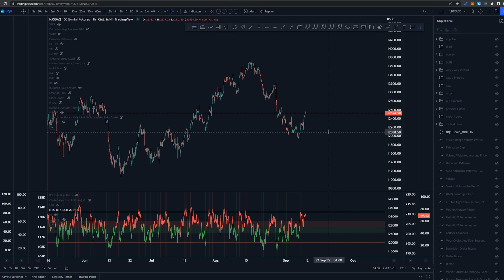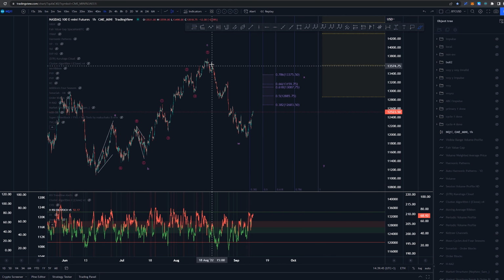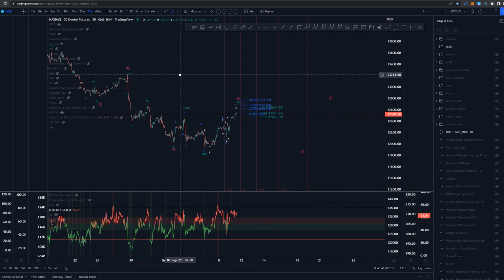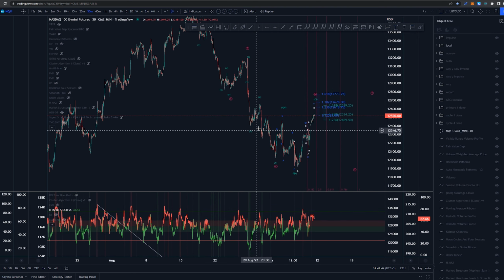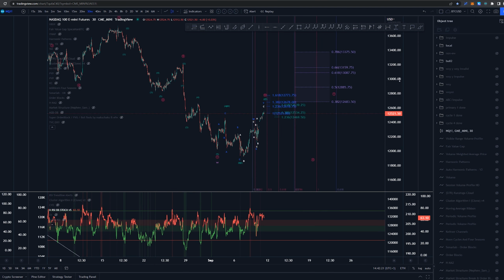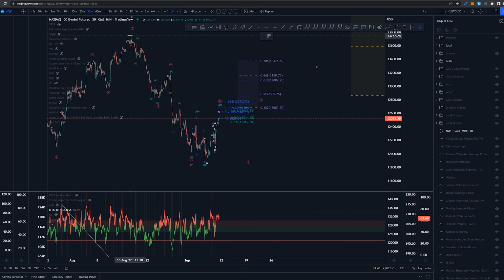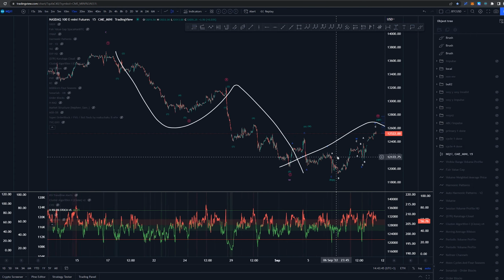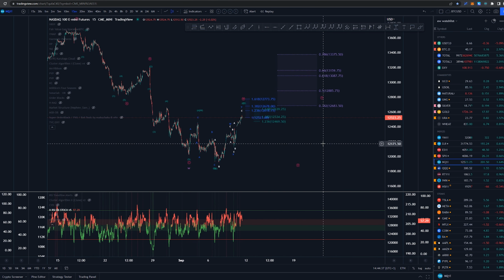Nasdaq 100 ($QQQ/NQ1) - Technical analysis with Elliott Wave Theory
00:00 Intro
00:15 Elliott Wave - Low timeframe
01:26 Elliott Wave - Low timeframe
05:29 Outro